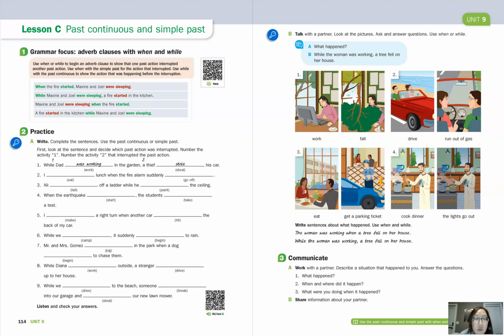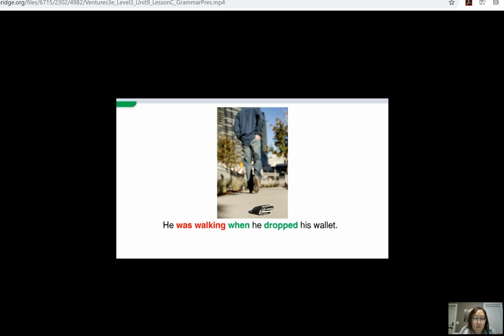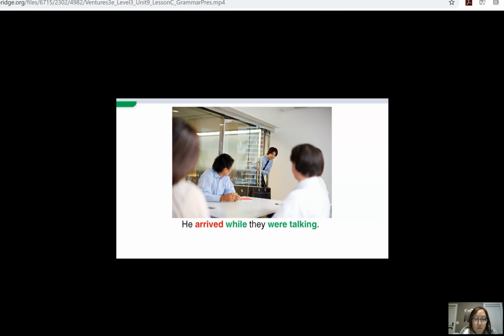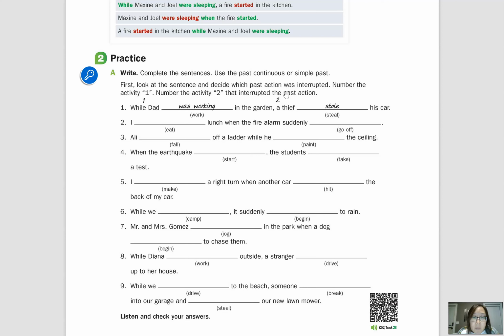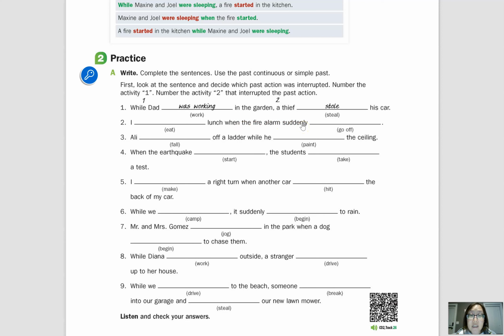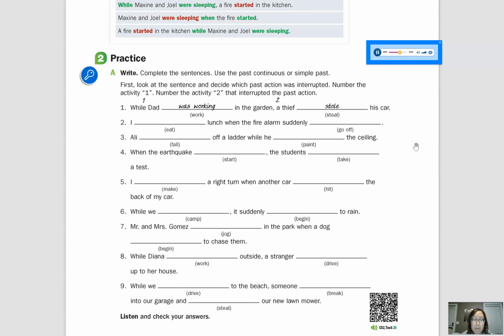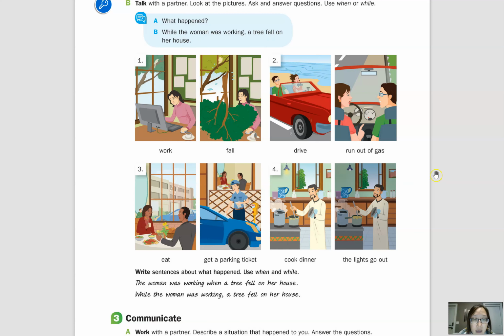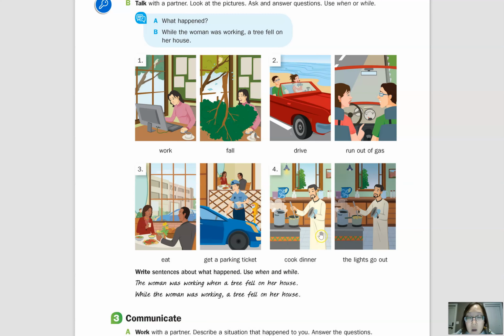Lee, Bokum Buford Ventures 3 May 14 Part 1